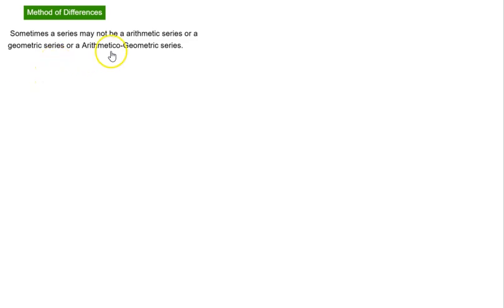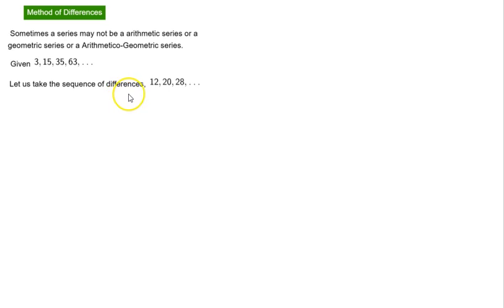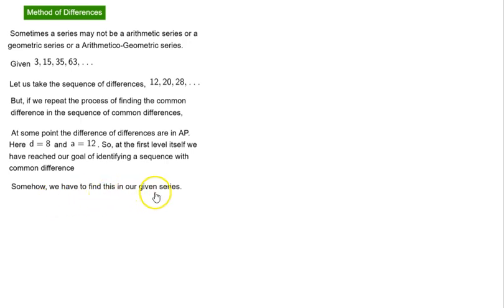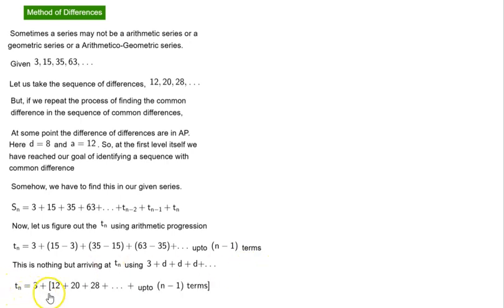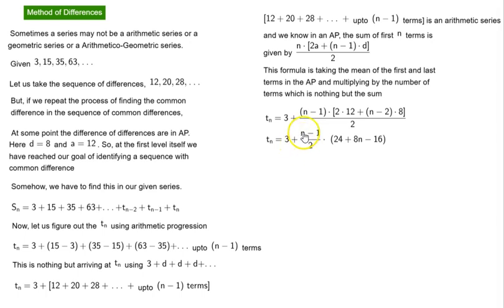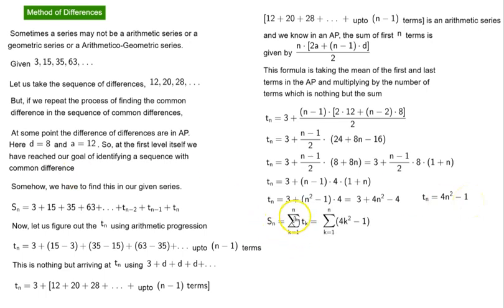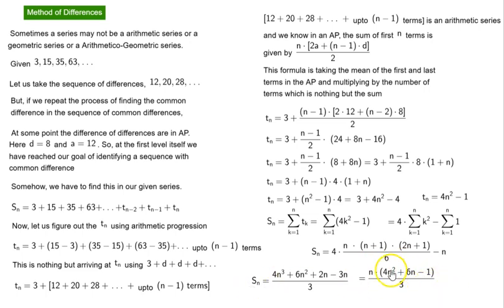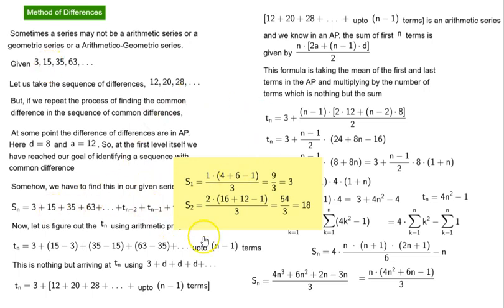015 - Method of Differences